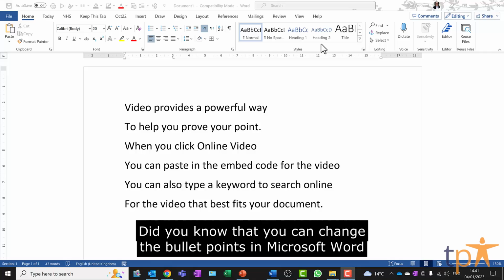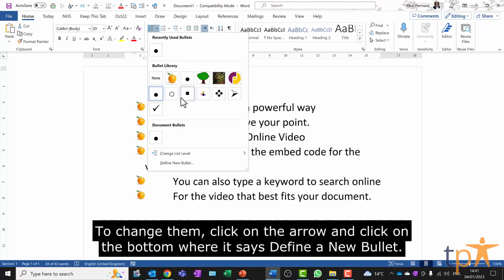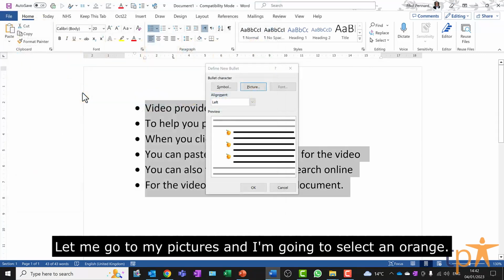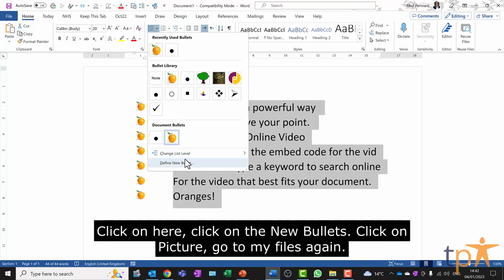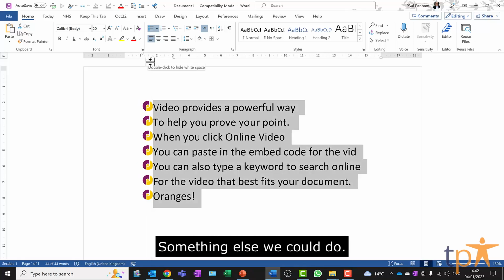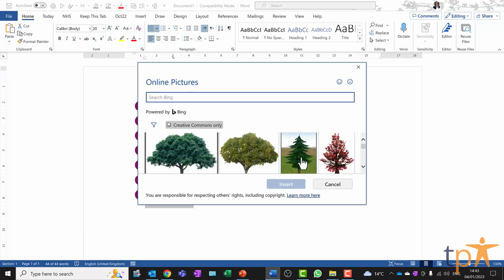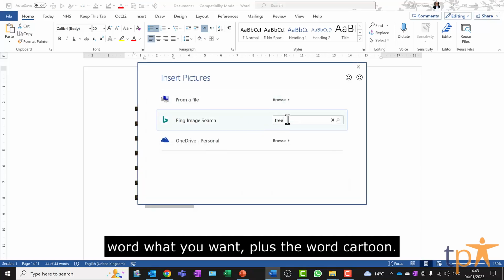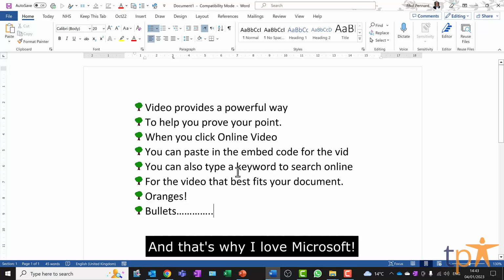Making Bullets Match Your Brand To Impress!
In this step-by-step video learn how to make bullets in PowerPoint to match the colours of your brand. This is really impressive.